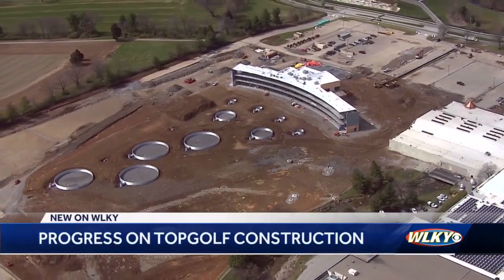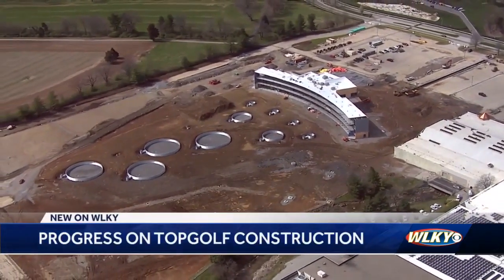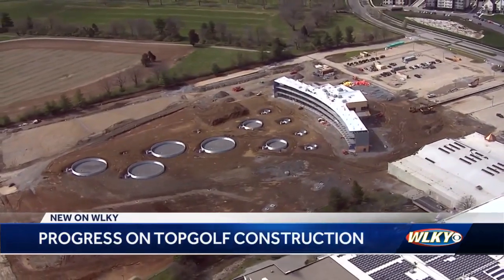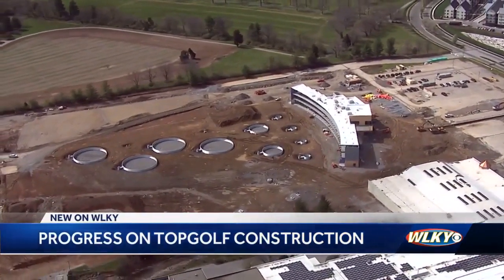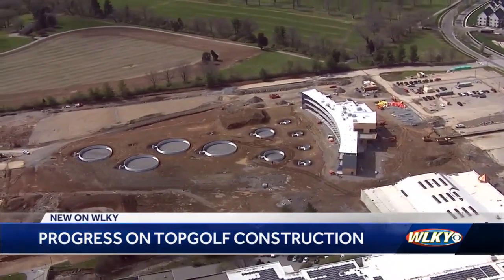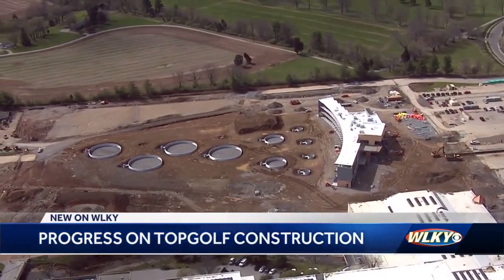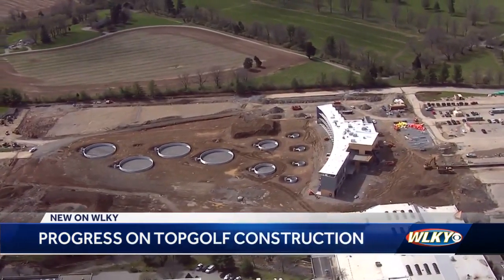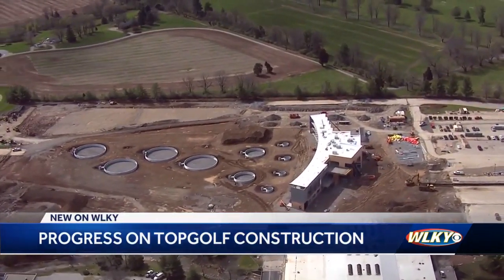Targets taking shape at Louisville Topgolf location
WLKY's Chopper HD flew over construction on the TopGolf facility in Louisville this week and there some substantial progress has been made since we last checked on it.